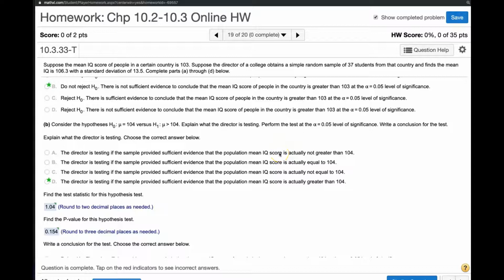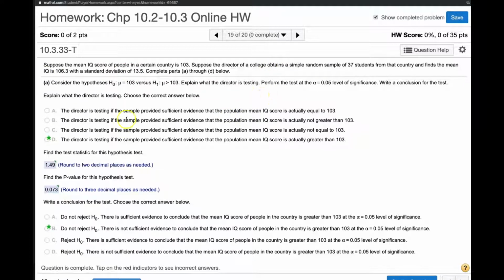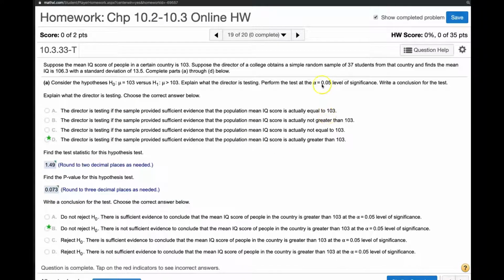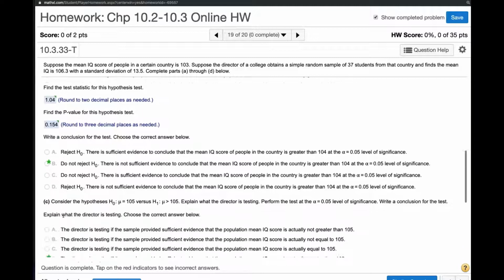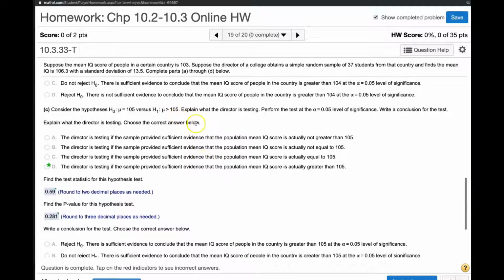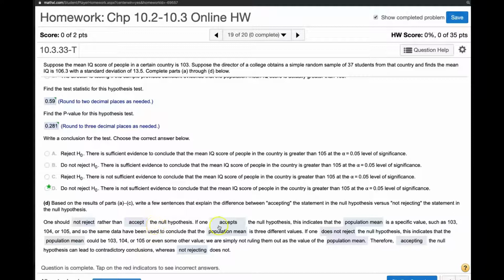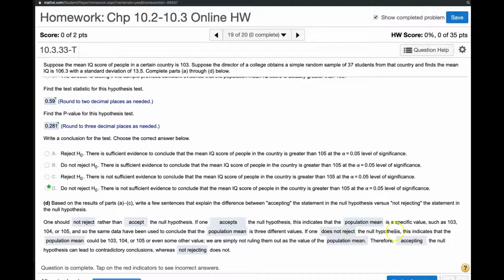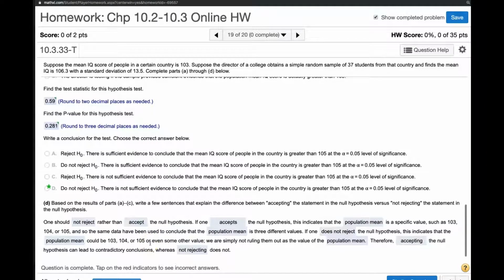Math 219 10.3.33 Do Not Reject vs Accept